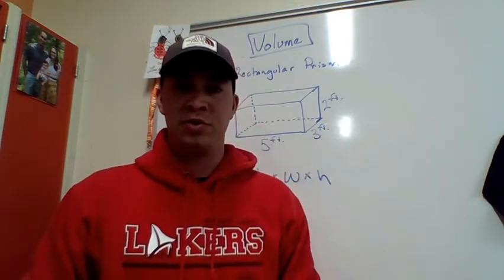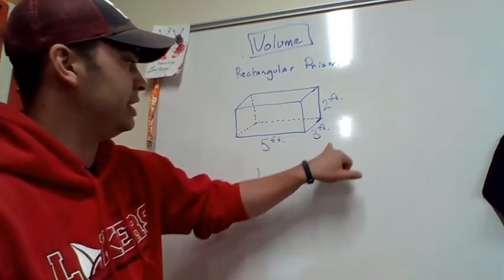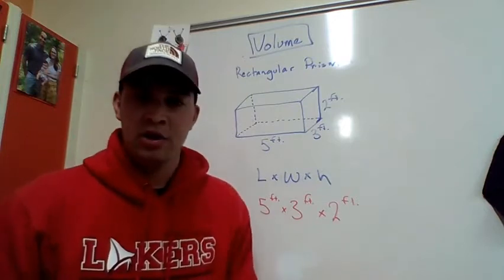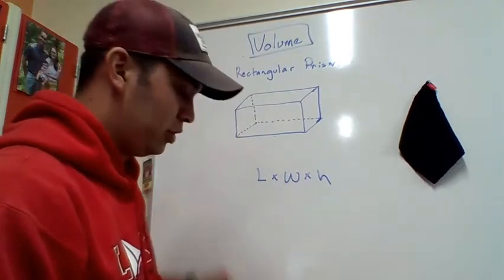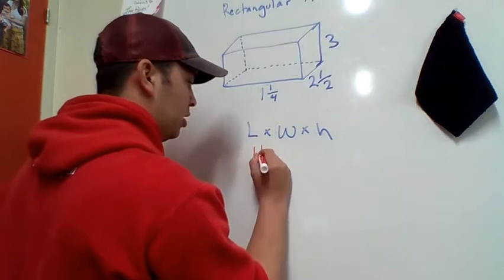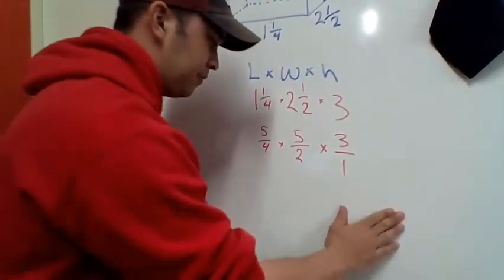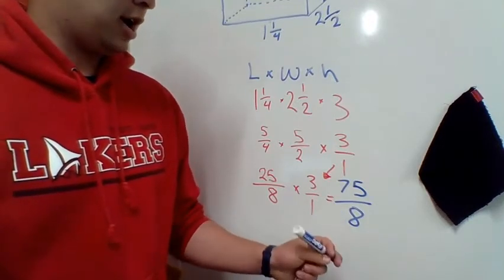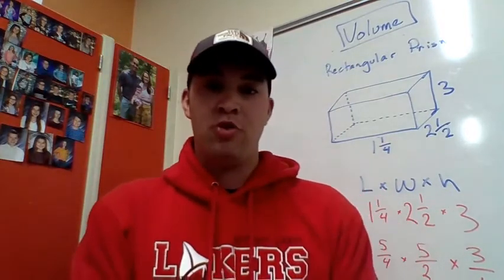Volume of rectangular prism